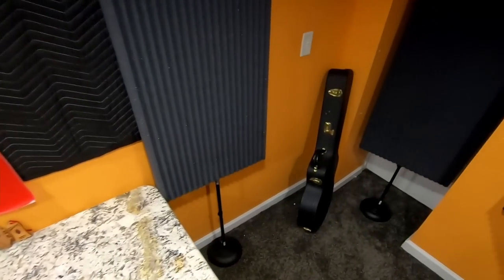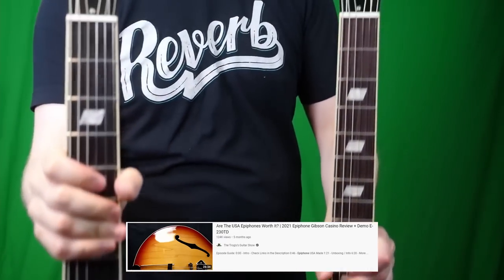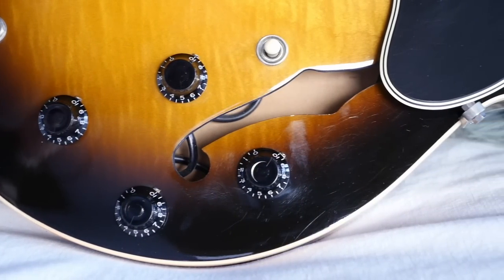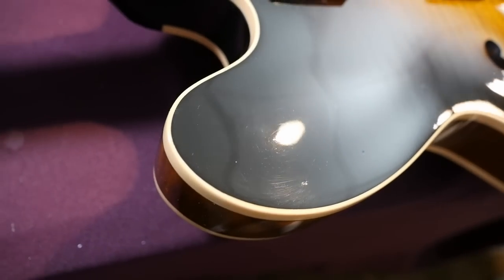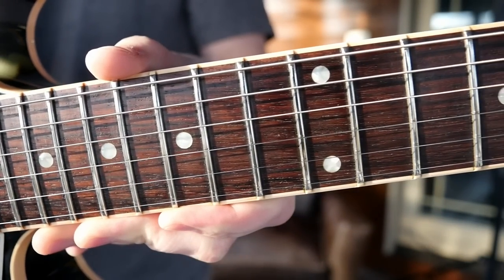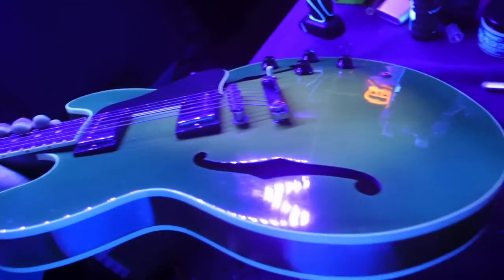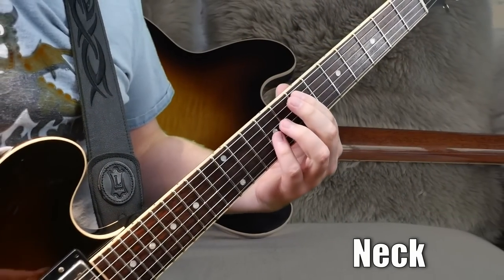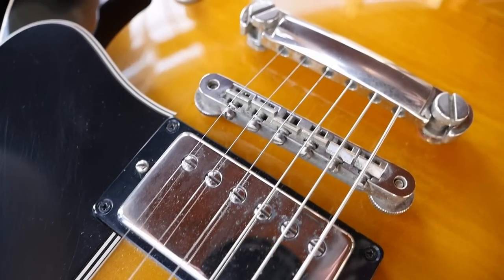What Happened After Kalamazoo? | 2003 Gibson Memphis ES-335 Guide, Review + Demo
🐕 Episode Guide:
0:00 - Intro - Check Links in the Description
0:12 - Opening
0:48 - Revisiting This ES-335
1:20 - ES-335 History
2:03 - Different Types of ES-335
3:39 - How to Identify Yours
6:37 - Inside Look / Specs
15:49 - Blacklight & Weight
17:05 - Tone Demo (Clean)
19:26 - Tone Demo (Dirty)
21:10 - Final Thoughts

🎞️ Videos Mentioned:
0:15 The Size of These Two are VERY Different! | Trogly's Unboxing Guitars Vlog 120
0:22 I Found The SICKEST Firebird EVER! | 1991 Gibson Custom Shop Original Firebird V Red Snakeskin
0:22 I Bought The Johnny Winter Firebird! | 2021 Gibson Custom Shop Murphy Labs 1964 Firebird V White
0:53 This Les Paul Has A CRAZY Back! | 2005 Gibson Les Paul Standard Cherry Sunburst Flamed Back Review
3:30 Are The USA Epiphones Worth It? | 2021 Epiphone Gibson Casino Review + Demo E-230TD